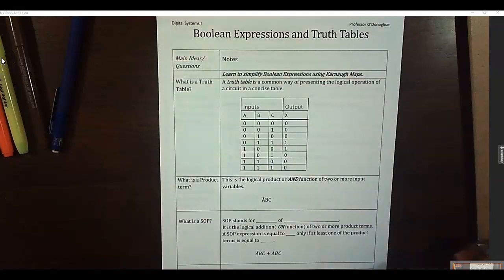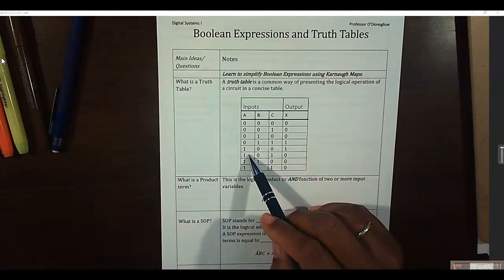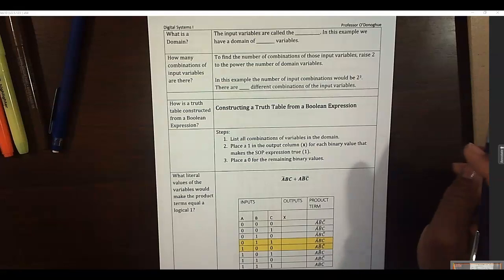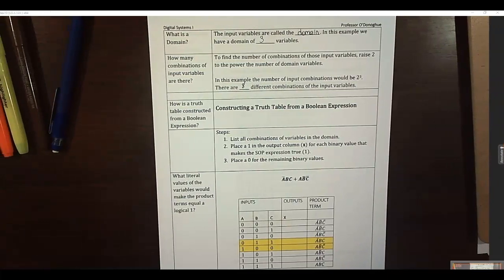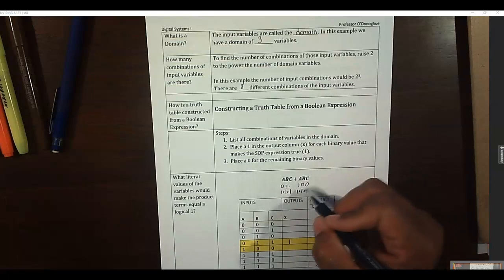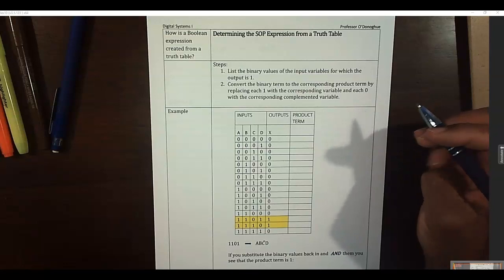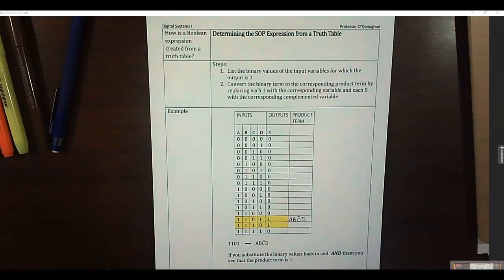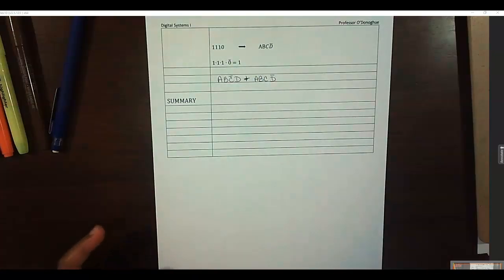Boolean Expressions and Truth Tables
Creating and understanding truth tables and Boolean expression